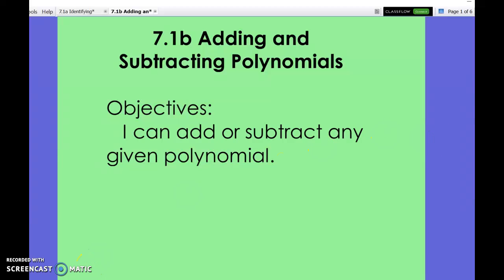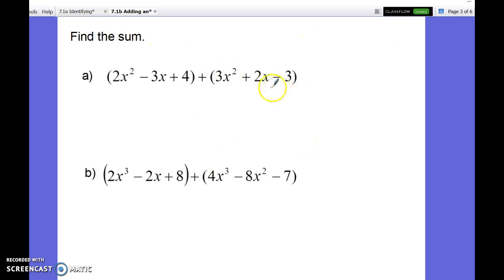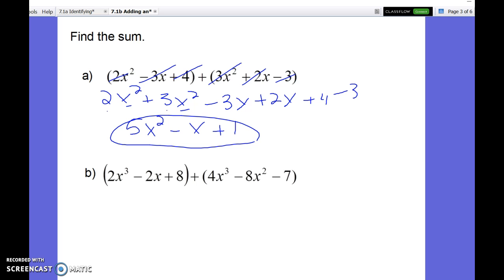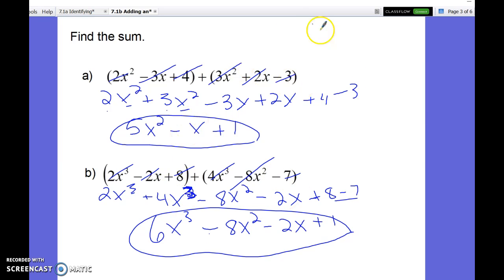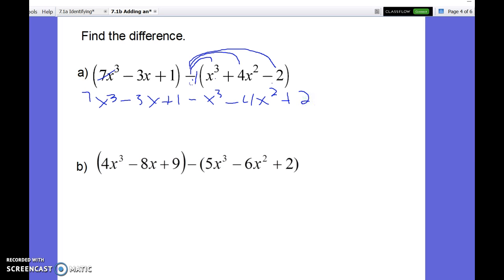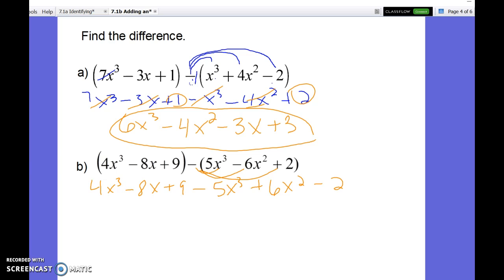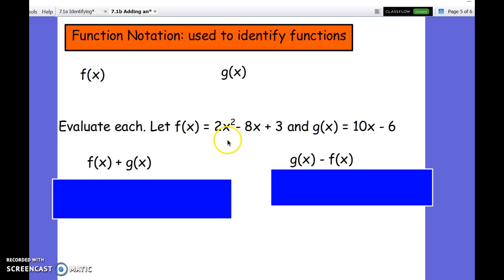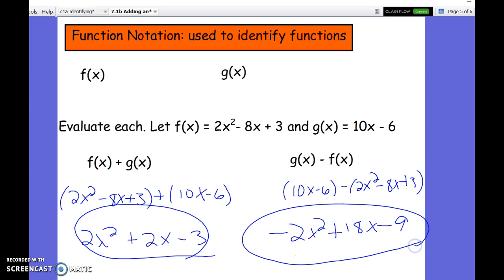7.1b Add/Subtract Polynomials